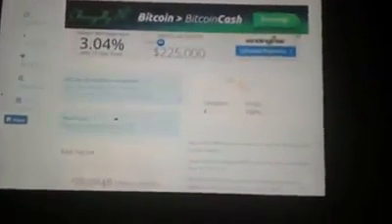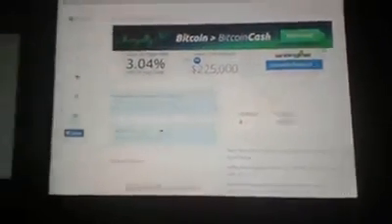HOW TO MINE MONERO || Monero Mining - Can Monero be Mined with GPU? How Monero Mining Works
Do know that you can get up to $364 within a week free by mining Monero using your phone, laptop or desktop.

To mine Monero for free, all you have to do is:

1. Follow the link to register.
2. login and click on Start Mining

can monero be mined with gpu,
can monero be converted to bitcoin,
how does monero work,
how monero mining works,
is monero mining profitable,
monero mining,
monero wallet,
monero miner,
monero android,
monero best gpu,
monero bitcoin miner,
monero coin,
monero gpu mining